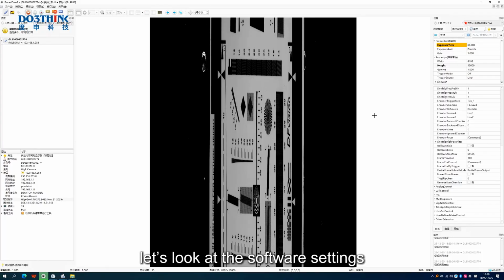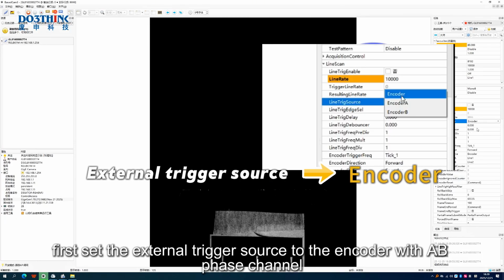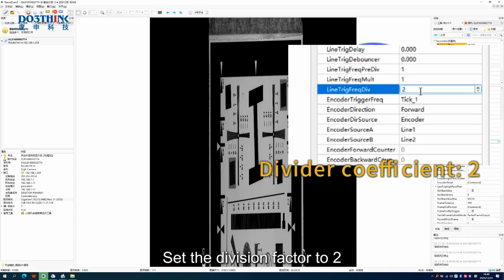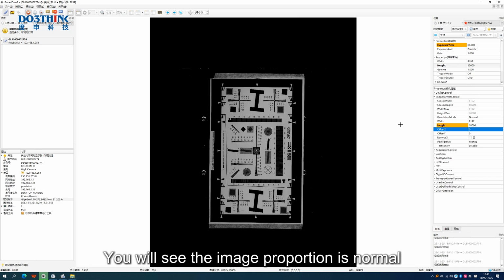90% of people miss this simple line scan distortion fix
Seeing stretched or squashed images from your line scan camera? It's almost always a trigger frequency mismatch. 90% of people don't realize how simple the fix actually is.

We made a quick video showing how to fix it using an external encoder signal.
Watch the video for the full walkthrough.